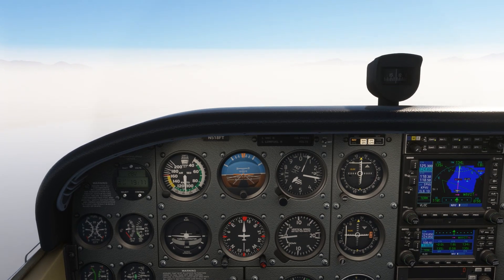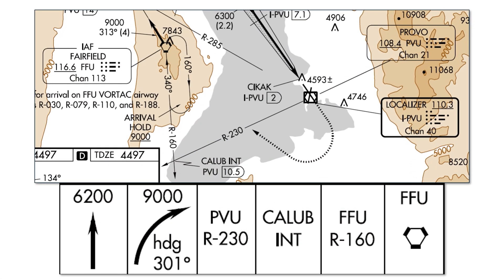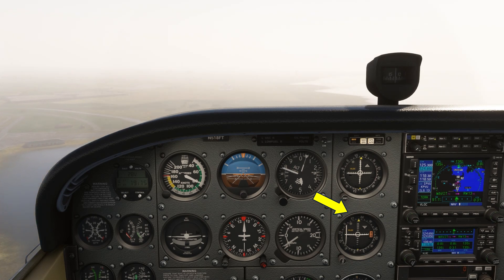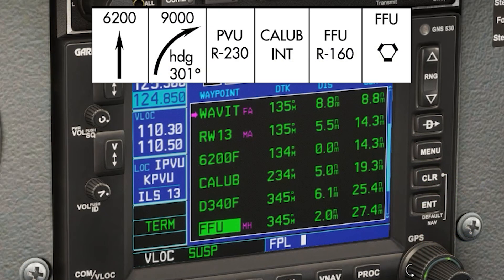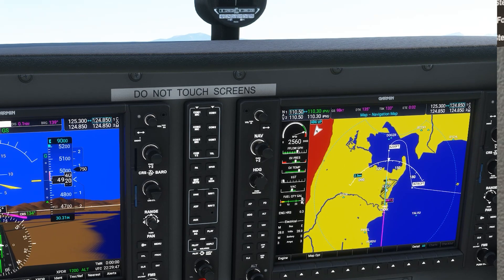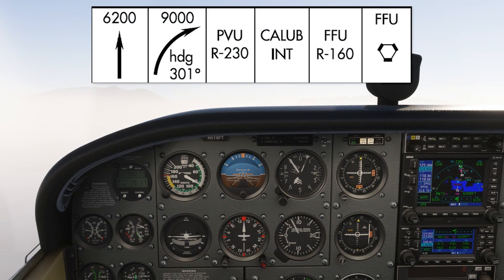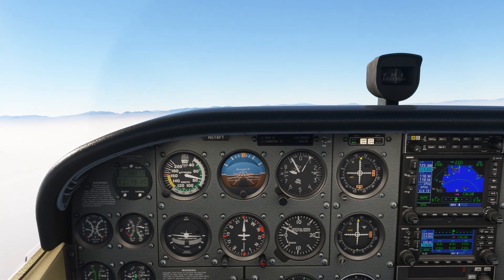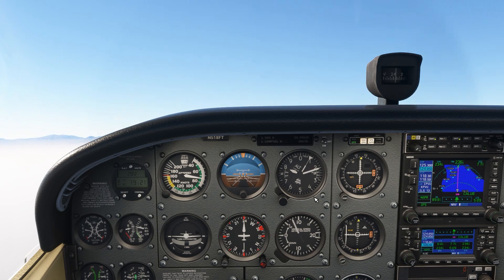How Floating Fixes Work on Missed Approaches | ILS & GPS Approaches